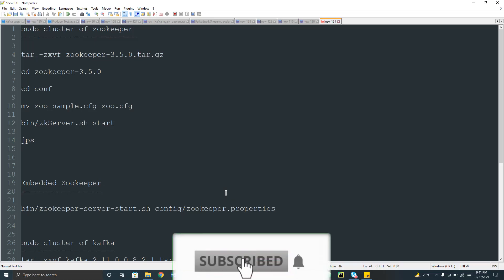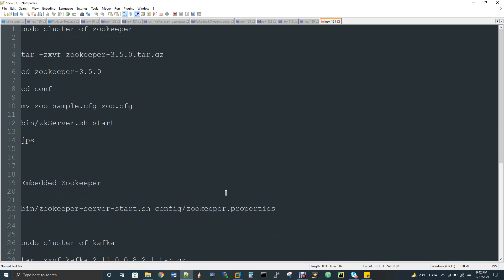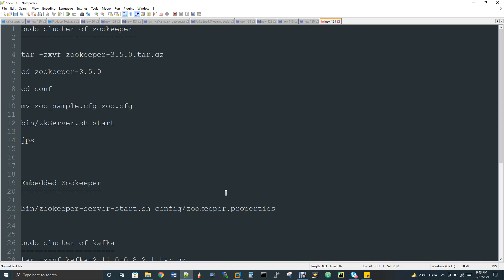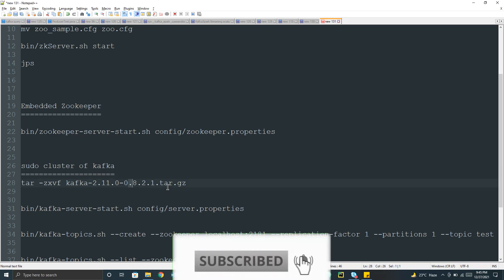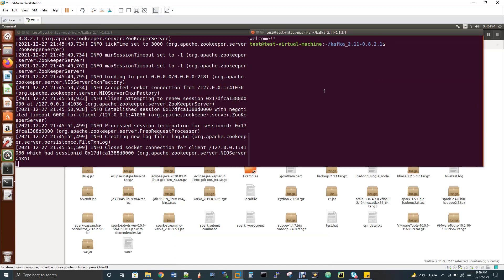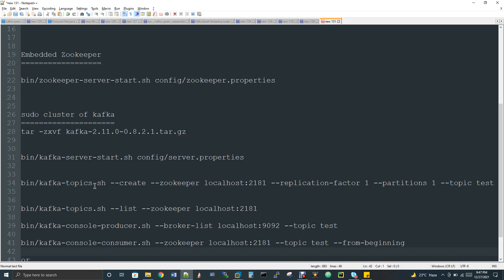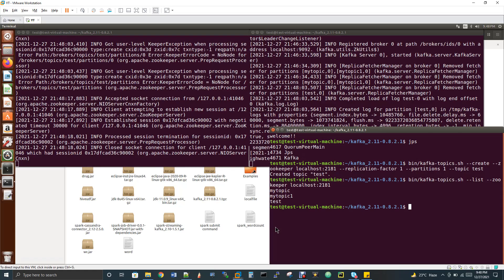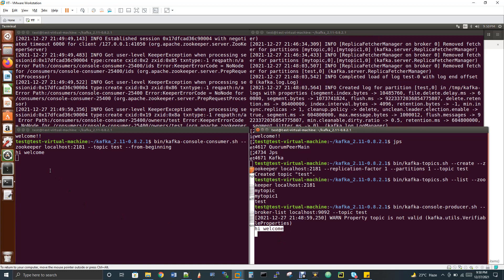Apache Kafka Installation and Use Case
Apache Kafka Installation and usecase

Apache Kafka is a framework implementation of a software bus using stream-processing. It is an open-source software platform developed by the Apache Software Foundation written in Scala and Java.